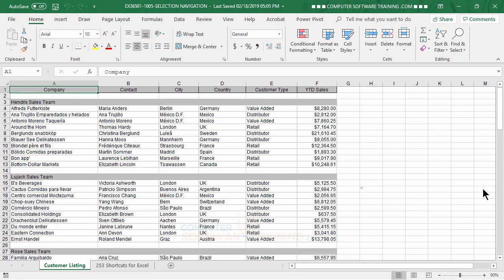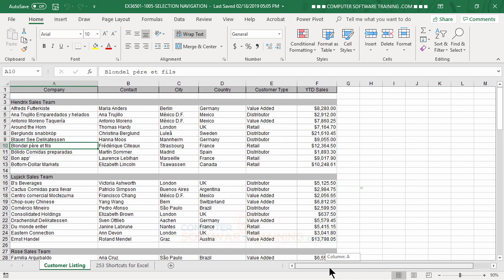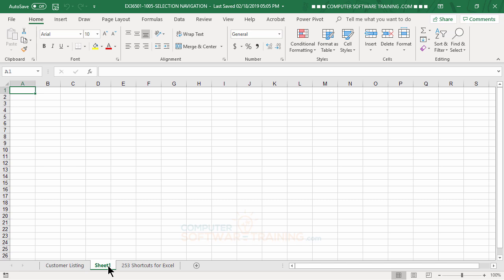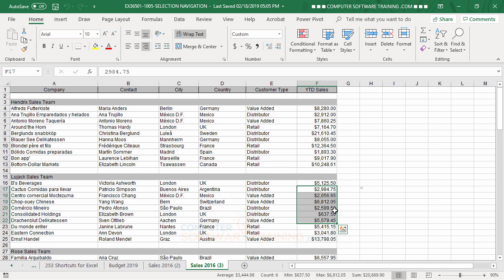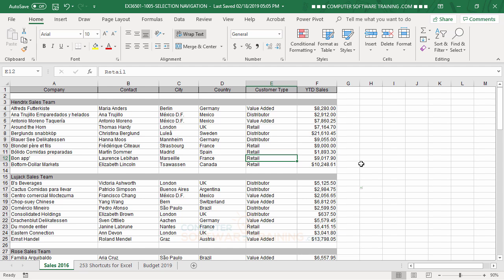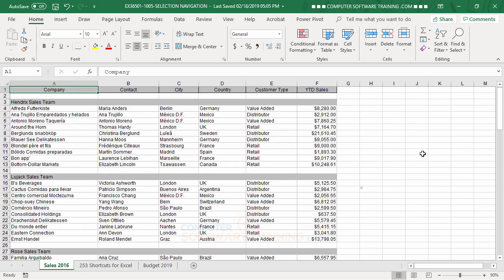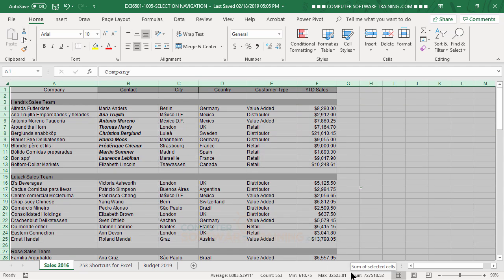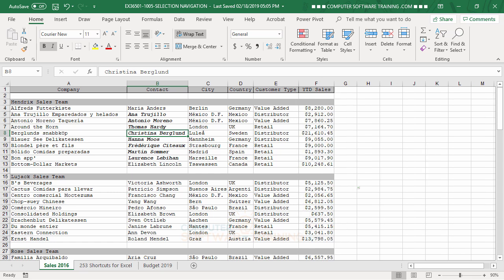EX-01-02 – How to Navigate in Excel: Scrolling, Tabs, Zoom & Shortcut Keys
Learn how to navigate in Excel with speed and accuracy using built-in controls and keyboard shortcuts. This lesson covers all the essentials for moving confidently through workbooks, including scrolling vertically and horizontally, zooming in and out, switching between sheets using worksheet tabs, and leveraging the Name Box and Go To command for fast cell access. You’ll also learn helpful Excel shortcut keys that streamline navigation and reduce clicks, especially when working with large datasets. Whether you're a brand-new user or brushing up on your skills, this tutorial shows you how to move around Excel efficiently, organize your screen, and develop habits that improve spreadsheet speed and accuracy. If you're following along with our Excel for beginners series, mastering navigation is your next essential step toward becoming fluent with the program’s most foundational tools.
✅ Ready to design spreadsheets like a pro?
📊 Explore Our Complete Excel Course Lineup